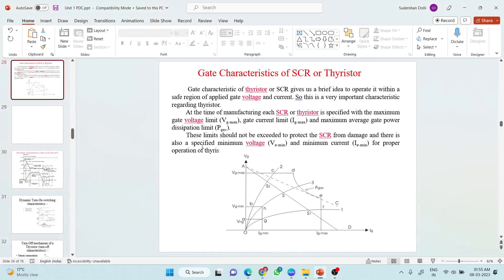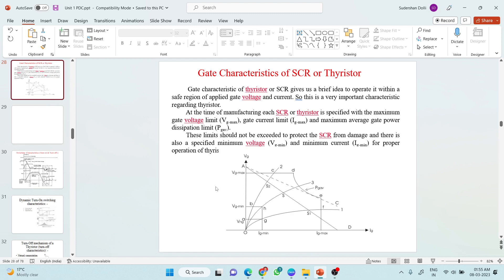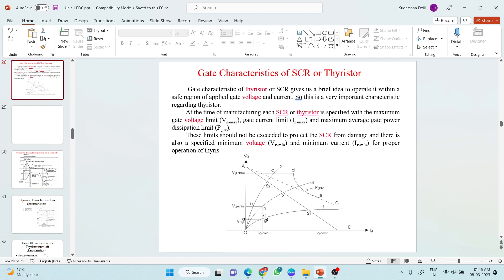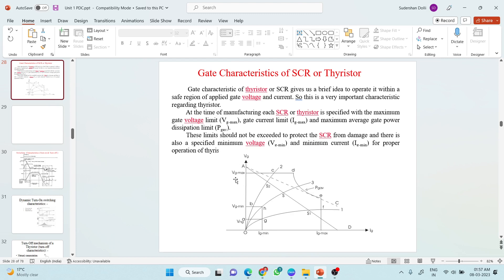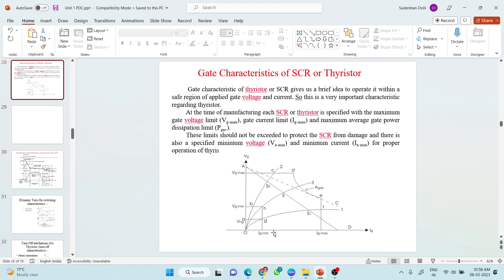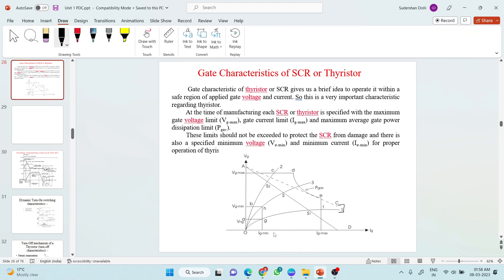6: Gate characteristics of an SCR Voltage ratings Current ratings Operating point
Hello all,
I am Sudershan Dolli, Assistant Professor in E & TC Dept. of SKNCOE, Pune & also a NISM certified in Equity Derivative certification of Stock Market.